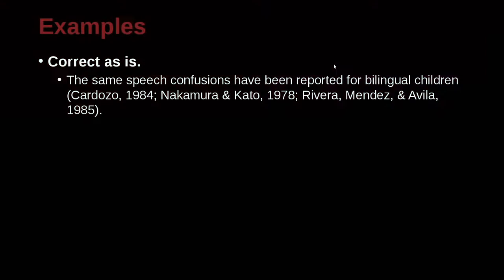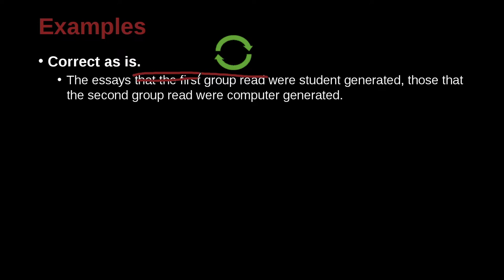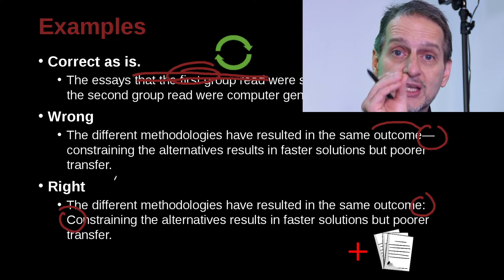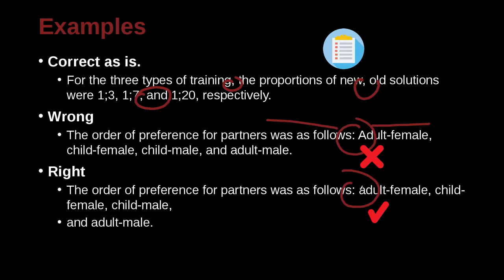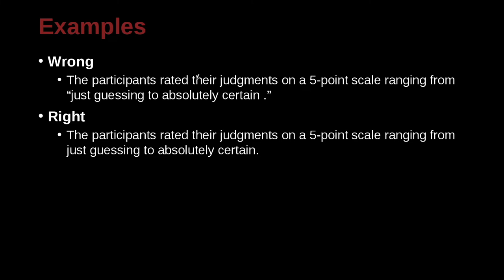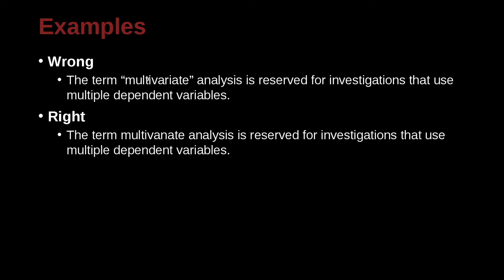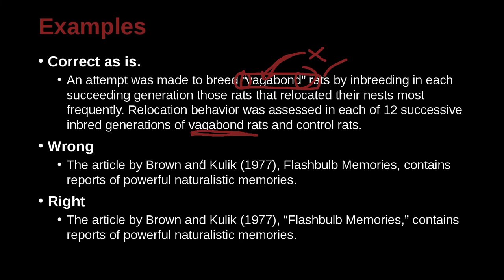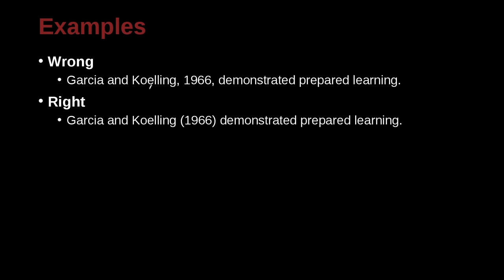APA論文寫作風格及規範 APA MOE MOOC 2022 Unit 3.8 Practice Sentences 2